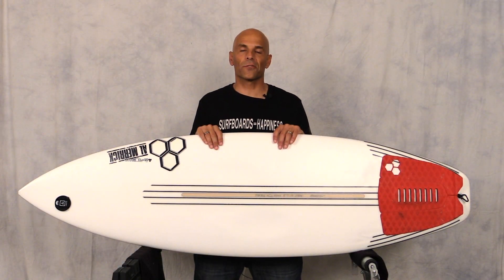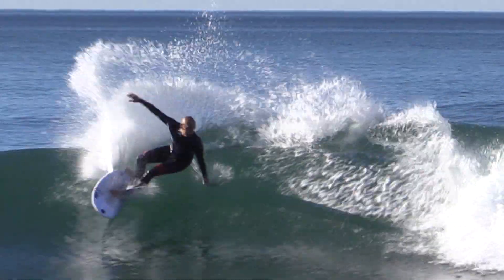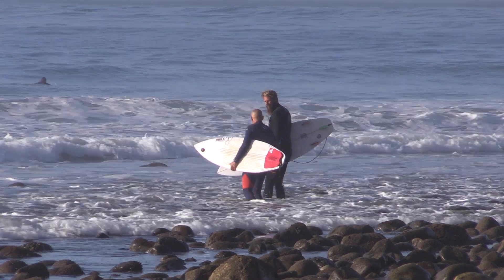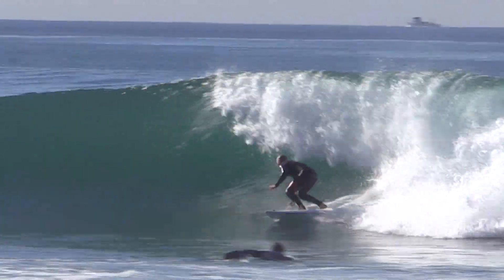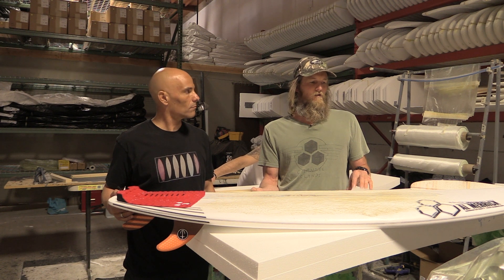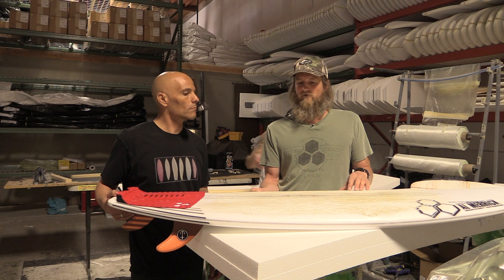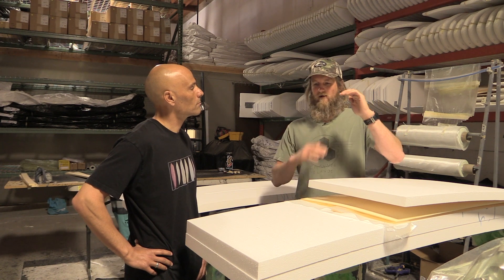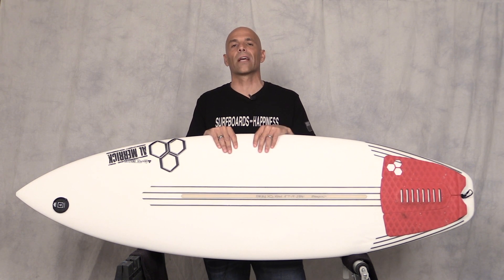Channel Islands "FlexBar" SurfboardTechnology review by Noel Salas Ep 13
No obligation, but these links & ads help support the site and keeps the reviews coming!

This episode is about Channel Islands new surfboard technology called "FlexBar." The Flexbar construction will be available in 3 different CI models the Pod Mod, Sampler, and the Black & White. Noel chose the Sampler for this review because it is his favorite small wave board.

The Sampler is a signature model by Dane Reynolds for small waves. Britt Merrick and Dane have been working on a few models lately and this is one of them for 2015/2016.

Surf Show and Tell head up to Channel Islands surfboards in Carpentaria to catch up with Britt Merrick to get his thoughts and comments on the Sampler. Britt speaks about the board and we captured a few waves of him surfing to show what he describes.

We had Aaron Smith who is in charge of product development at CI break down the construction of the Flexbar for us. CI used one of Parker Coffin's board cut in half so we could get a peak inside the Flexbar and see how it functions.

This review has it all from 3D animation in the beginning (courtesy of CI) to a interview with the shaper Britt Merrick and the construction break of the new Flexbar technology with Aaron Smith.

Sit back and enjoy this informative review on a new INNOVATIVE surfboard technology that is UNLIKE anything else in the surfing world.

Here is what the CI website has to say about the new Flexbar technology:

Flexbar Technology
Introducing patented Flexbar technology by Channel Islands. Flex, rebound, and resonance all play a role in how your board works. Harnessing and controlling these will take board performance to the next level.  The Flexbar optimizes the energy and spring derived from both longitudinal and torsional tail flex in your surfboard by refining and focusing these forces under the back foot. Utilizing a combination of alternating foam densities and fiberglass through the entire board, Flexbar finally allows the surfer to feel and use the energy in your board through maneuvers.
Another major component of Flexbar technology is composite sandwich foam running from center to the apex of the rail.  This acts as the main base for the Flexbar and allows the board to flex without losing any of the board’s overall longitude and torsional strength.  This also lowers the vibration (resonance) which is often identified as a negative in eps cores, the result is a smoother feeling ride in all conditions, but while retaining the added buoyancy of EPS.
By using state of the art manufacturing processes combined with the best available epoxy resins and EPS foam cores, we have found that the durability of the each board built with Flexbar technology has been greater than a PU/PE using the same glassing layup.